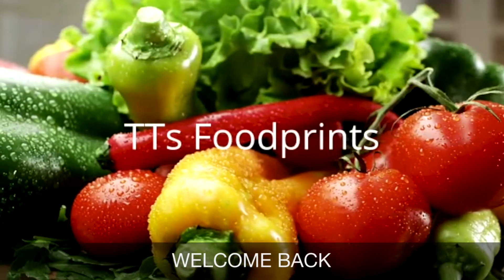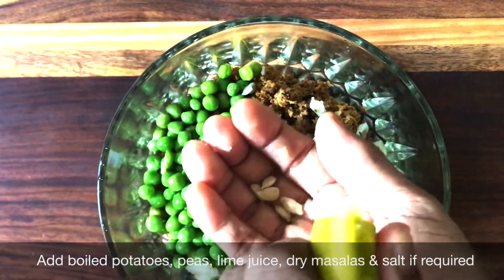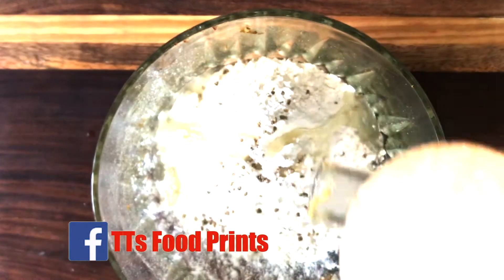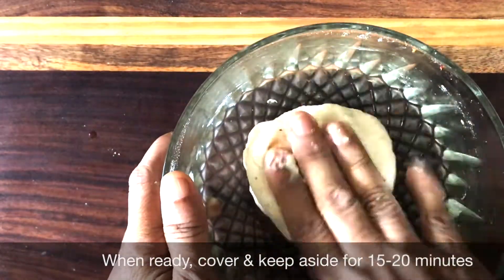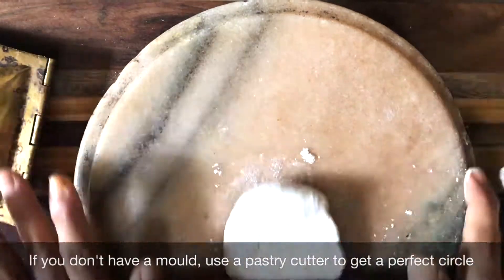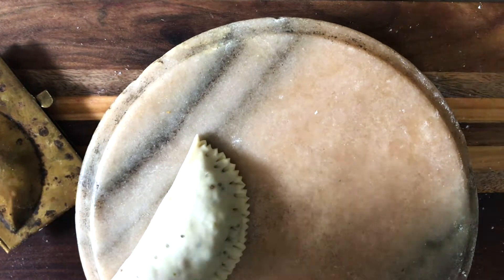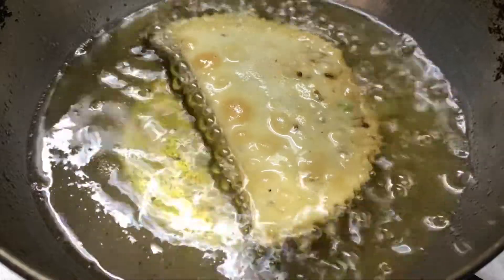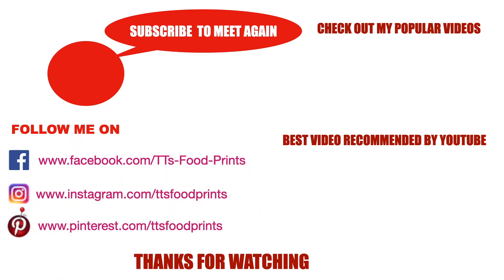SAVOURY KARANJI/GUJIA/PASTRY RECIPE | TTS FOOD PRINTS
SAVOURY KARANJI/GUJIA/PASTRY RECIPE
This is a very popular sweet dumpling made for festivals in almost all states of India and known by many different names. In Maharashtra it is called ’Karanji’, in North ‘Gujia’, in Tamil Nadu ‘Somas’ and in Goa ‘Newri’.  This sweet dumpling is fried with a coconut and jaggery filling or with khoya or mava filling. Today I bring you a savoury version of this sweet dish. This savoury Kheema Karanj is made with a mince meat filling. Vegetarians can try this with potato & peas filling or replace the potato with turnip or shalgam.

Do let me know if you enjoyed this recipe  & don’t forget to try this Savoury Karanjs. Please leave your comments & suggestions below.

Please do visit my daughter’s channel ‘LEMPHALATION’.

COPYRIGHT: This video was solely created by me (Telmina) unless otherwise stated.
Please do not use any video content or photos.